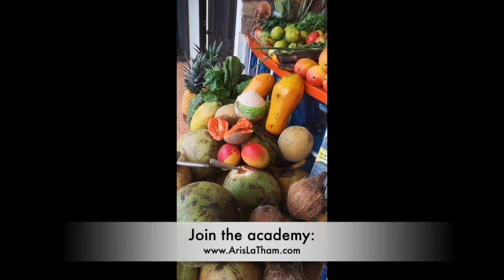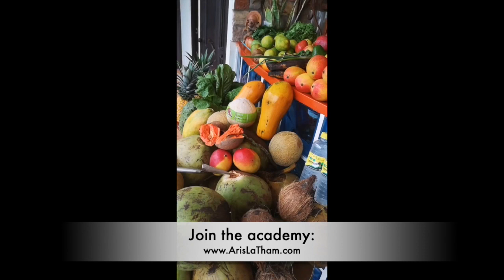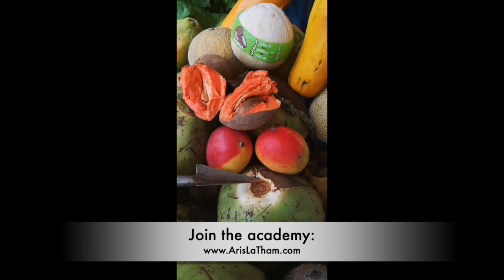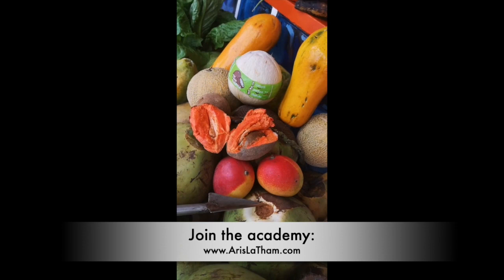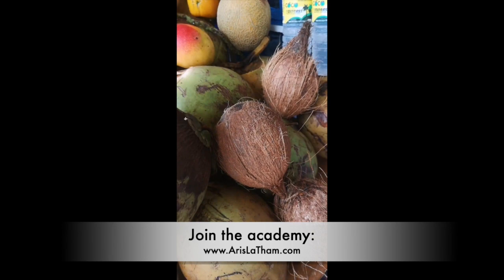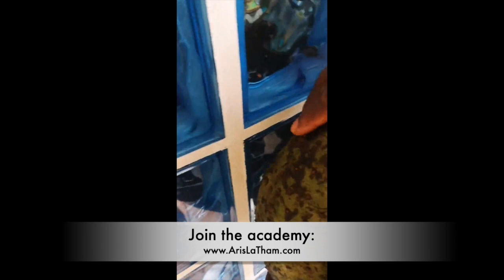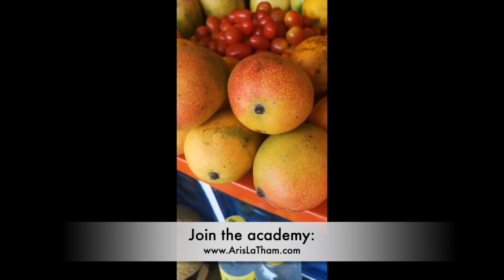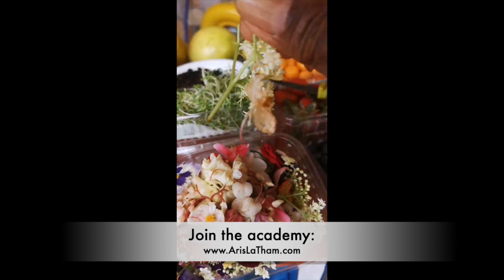Daily Essentials in a Sunfired Kitchen with Aris LaTham